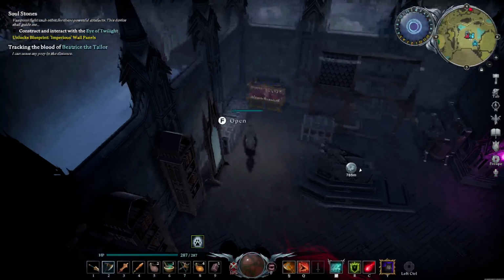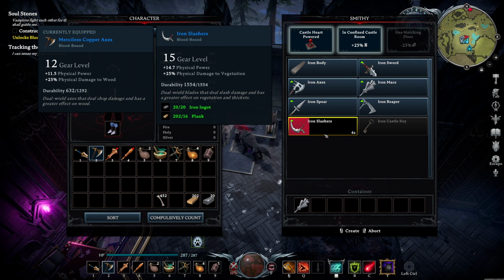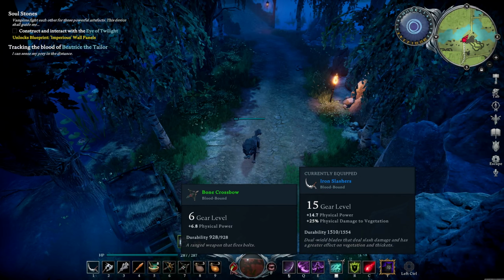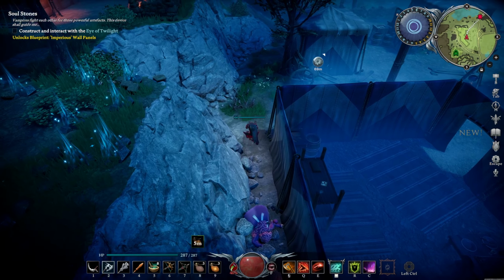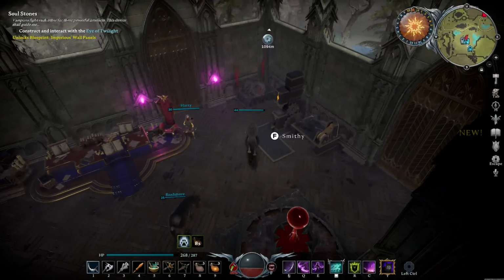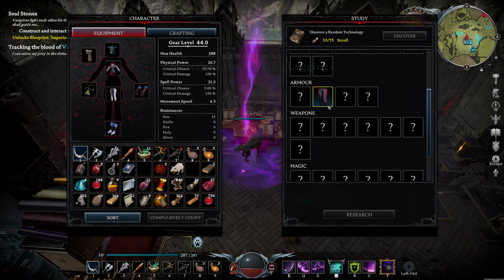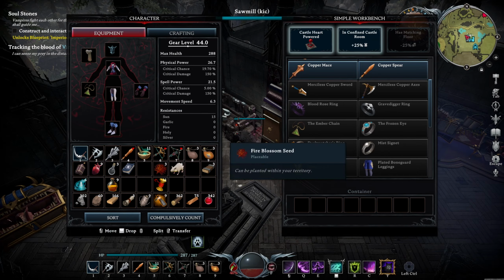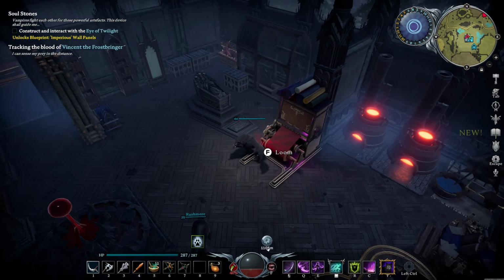★ Don't be fooled -- Beatrice the Tailor is extreme - ep 21 - V Rising single player let's play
Out in early access, let's play V Rising single player on a solo server. Be a vampire and hunt your prey, drink blood, and try not to get caught out in the light. Build a castle, compulsively county objects, and grow your kingdom as you restore one vampire to their rightful throne. A survival game played as a vampire, V Rising is a hoot, and it's worth your time. Join me for some V Rising single player tips, tricks, and stupidity because there's bound to be a little of each.

Awaken as a vampire. Hunt for blood in nearby settlements to regain your strength and evade the scorching sun to survive. Raise your castle and thrive in an ever-changing open world full of mystery. Gain allies online and conquer the land of the living.

A Vampire Survival Experience

Awaken as a weakened vampire after centuries of slumber. Hunt for blood to regain your strength while hiding from the scorching sun to survive. Rebuild your castle and convert humans into your loyal servants in a quest to raise your vampire empire. Make allies or enemies online or play solo locally, fend off holy soldiers, and wage war in a world of conflict.

Will you become the next Dracula?

A Gothic Open-World
Explore a vast world teeming with mythical horrors and danger. Travel through lush forests, open countryside, and dark caverns to discover valuable resources, meeting friends and foes alike along the way. Traverse the world with vampire comrades or hunt solo as you pillage villages, raid bandits, and delve into the domains of supernatural beasts.

Fear the light - Rule the night
Stick to the shadows during the daytime, or the burning sunlight will turn you to ashes. Roam the night and prey on your victims in the darkness. As a vampire, you must quench your thirst for blood while planning your strategies around the day and nighttime.

Raise your Castle
Gather resources and discover ancient techniques to gain dark powers. Use your newly acquired knowledge to build a castle where you can store your loot and grow your army of darkness. Personalize your domain, exhibit your vampiric style and make sure to craft coffins for servants and friends. Strengthen your castle to protect your treasure hoard from vampire rivals.

Compete or Cooperate
Travel alone or explore the world with friends. Fighting side by side with other vampires will give you an advantage in the fight to conquer the greatest threats of Vardoran. Raid other players’ castles or play the diplomat in the game of blood, power, and betrayal. Compete or cooperate - the choice is yours.

Master your Vampire
Learn and master an arsenal of deadly weapons and unholy abilities. In V Rising, you aim skill-shots and dodge projectiles using​ precise​​ ​WASD controls ​and cursor-based​ ​aiming - no click to move. Tailor your vampire to fit your play style by combining weapons with a variety of spells earned through vanquishing powerful foes. Master your skills and unleash your wicked powers.